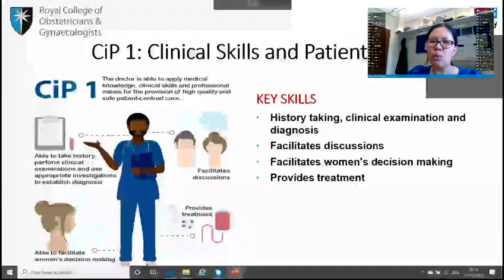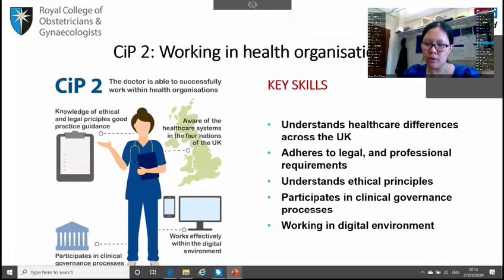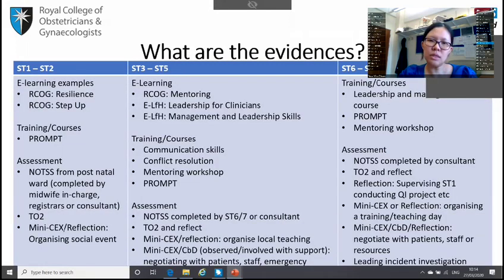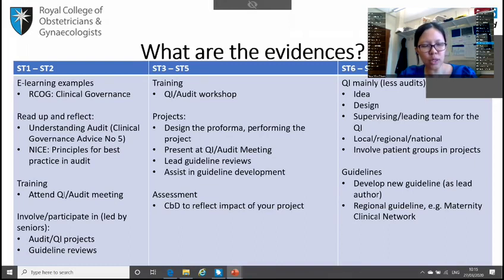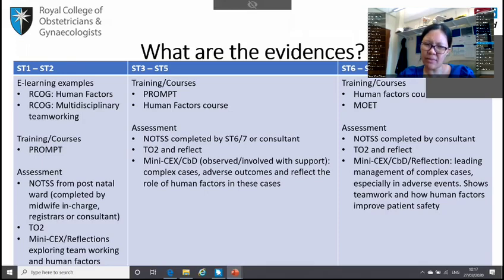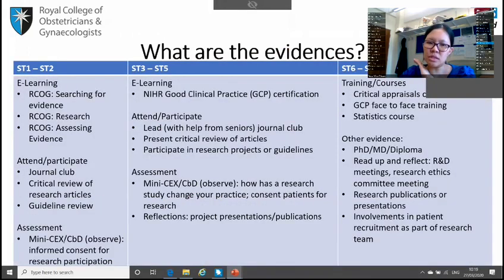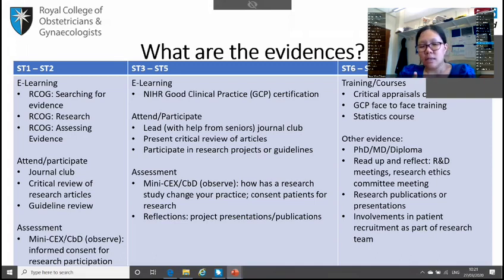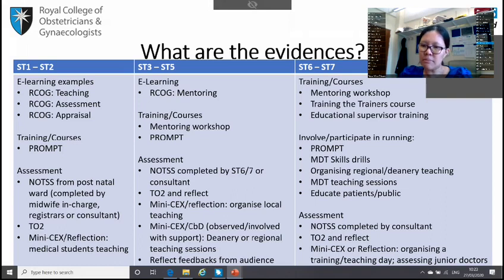EoE RCOG ePortfolio Teleconference 27 March 2020 Part 1